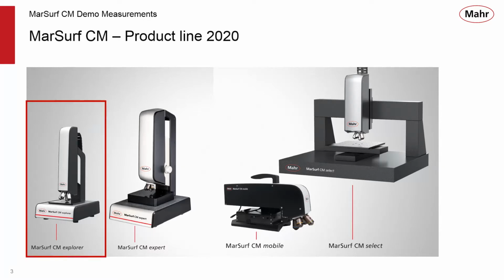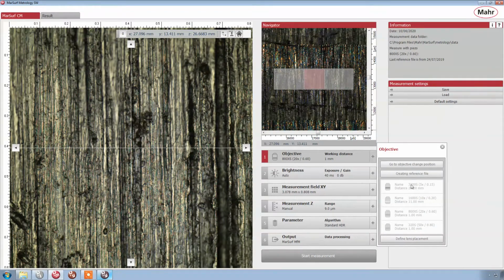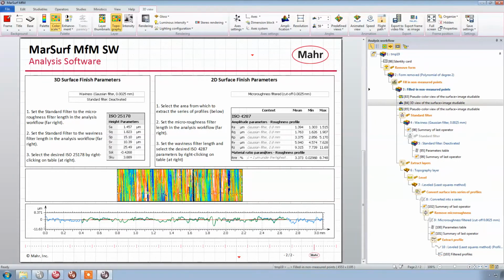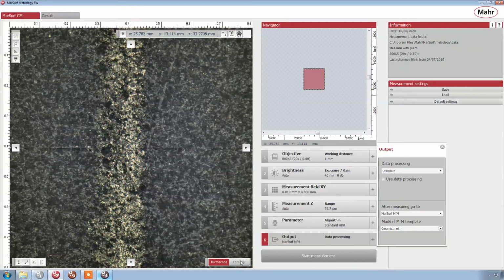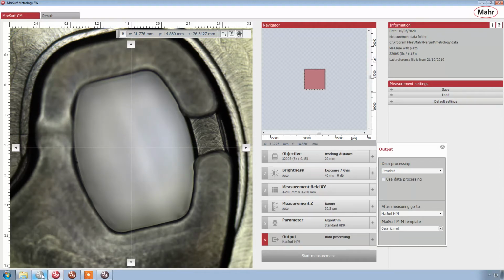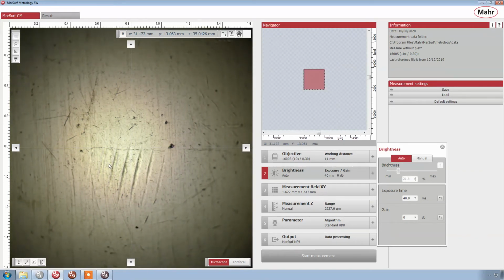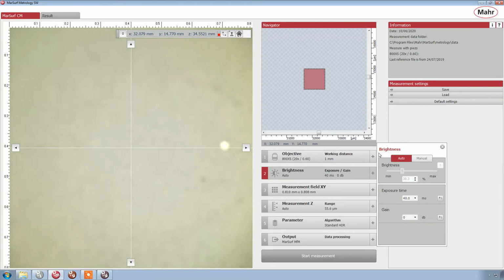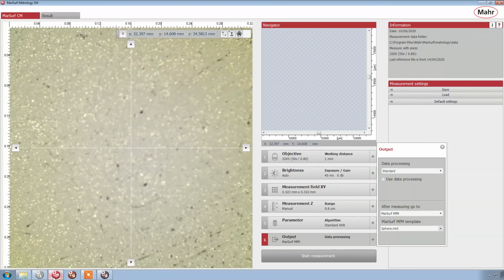Mahr's Dr Christian M Wichern, Live Demo on MarSurf CM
See it in action: In this follow-up to our latest "MarSurf CM mobile" webinar, Mahr's Dr. Christian M. Wichern will demonstrate how the MarSurf CM technology performs for 3D measuring and analyzing a wide variety of surface materials including paper, plastic, ceramic, metal and more. The MarSurf CM Confocal technology is virtually material independent, and you can see how well it works for yourself in this informative webinar. Don't miss this opportunity to witness the powerful and flexible MarSurf CM in action!